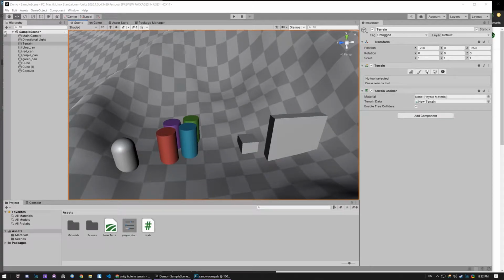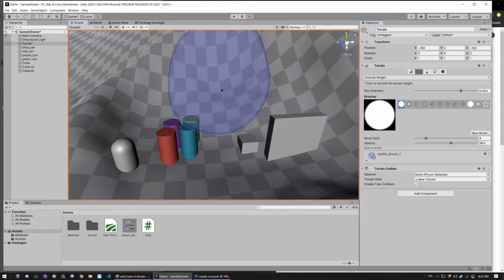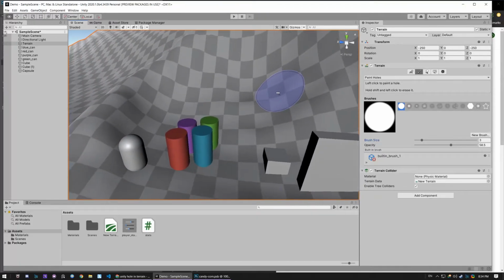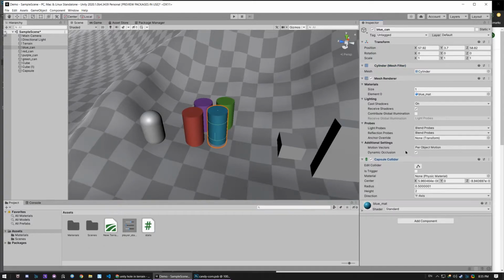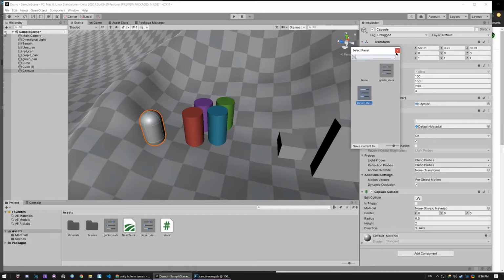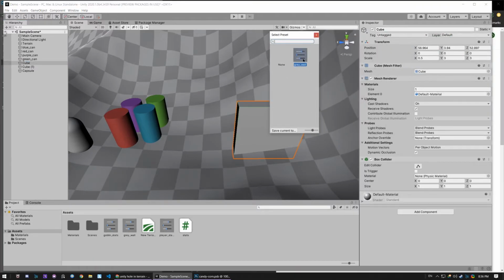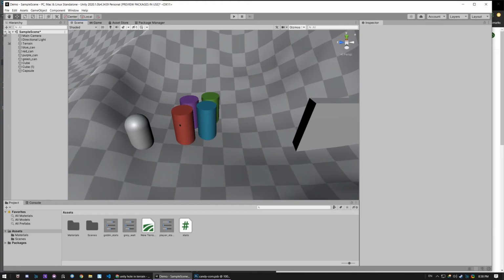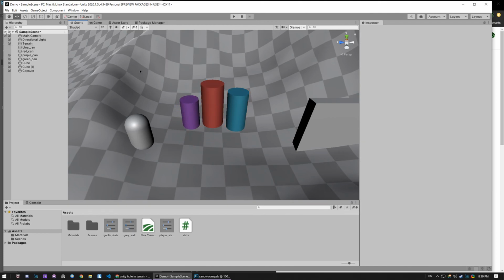[Unity 2019.3] Presets, Terrain Holes and Scene Picking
A quick overview of three new, but powerful features added with Unity version 2019.3